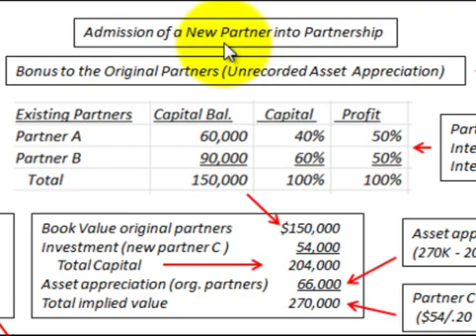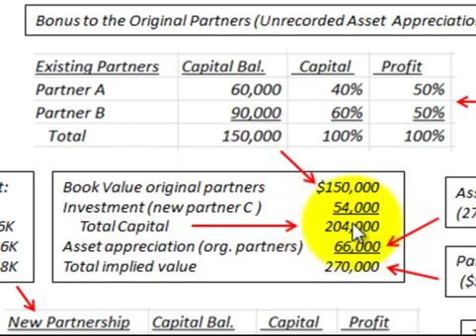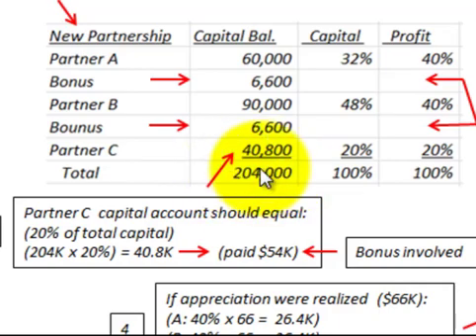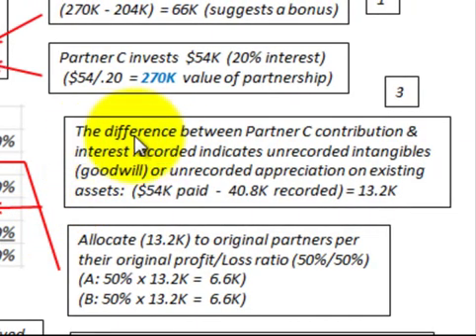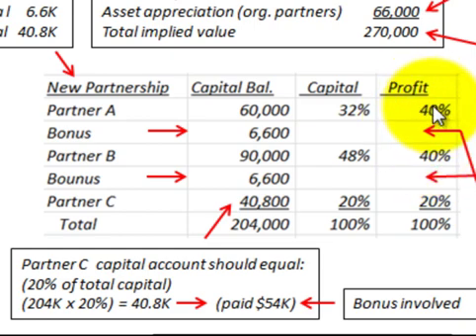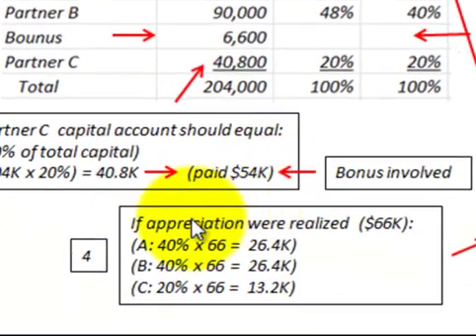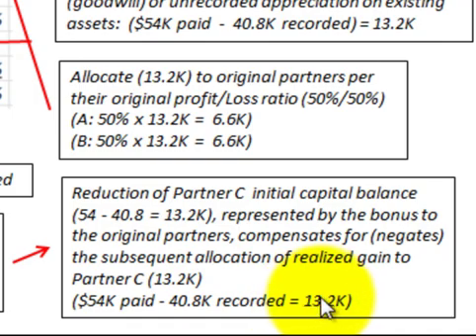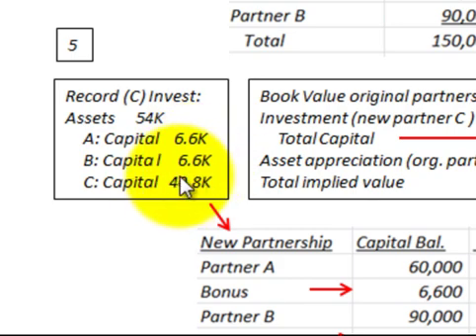Partnership Accounting Admission Of New Partner (Bonus To Existing Partners)